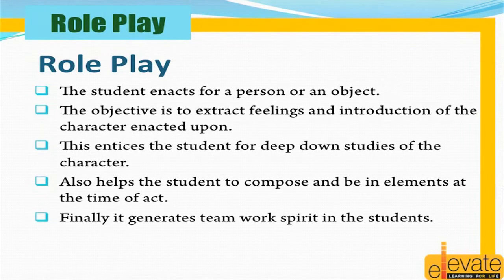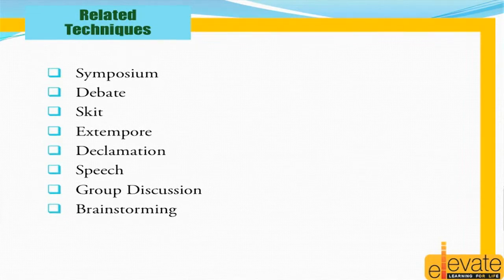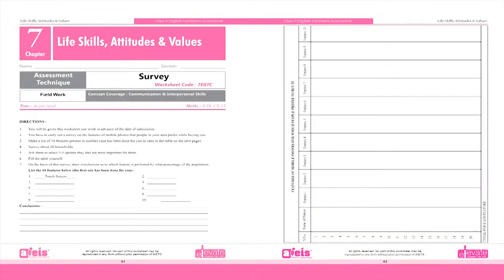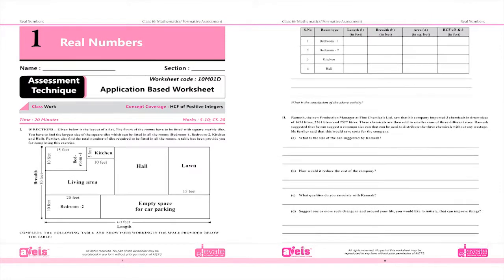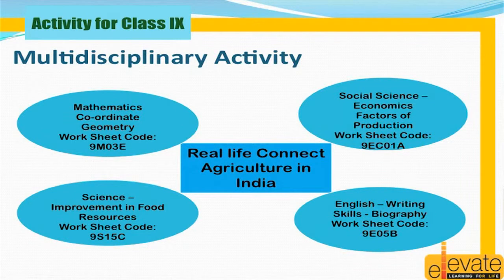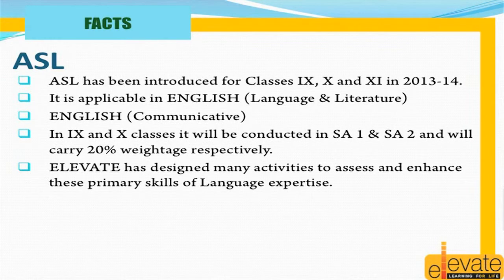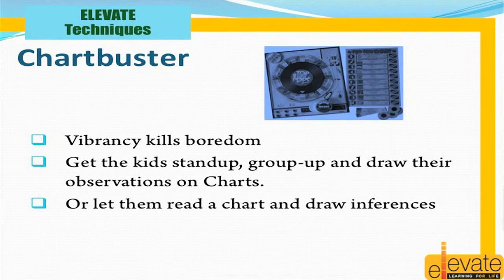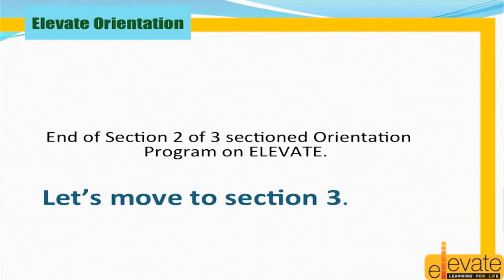Elevate Assessment Techniques used in Elevate Worksheets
Elevate Worksheets have incorporated more than 30 assessment techniques to encourage students to work in collaboration.